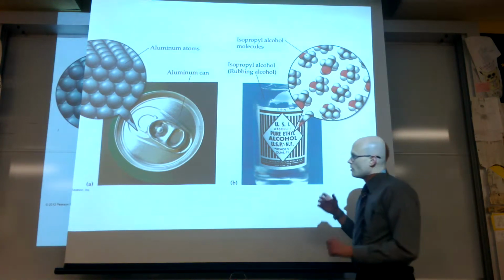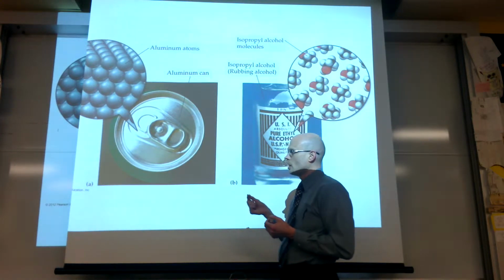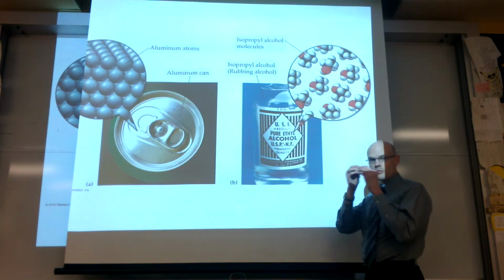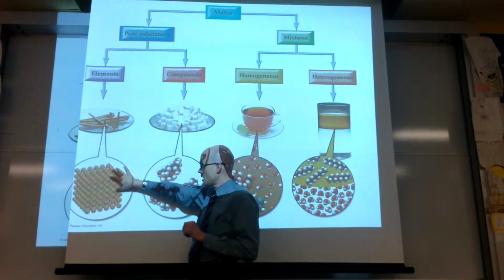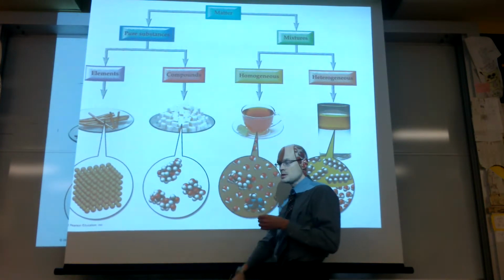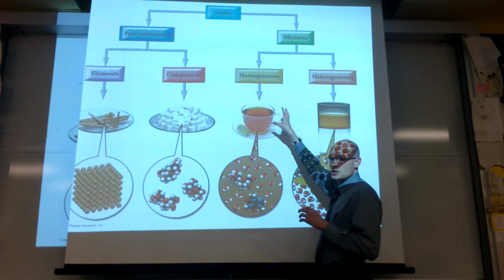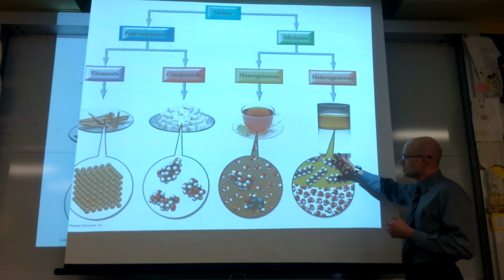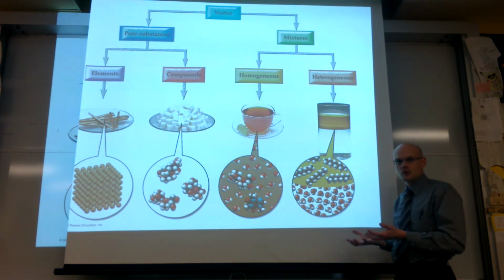Introduction to Matter